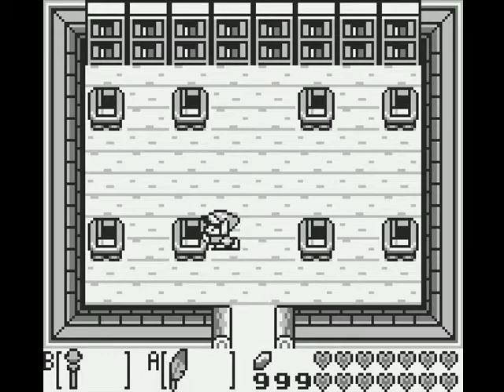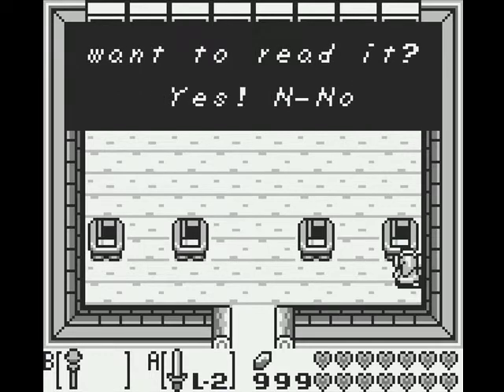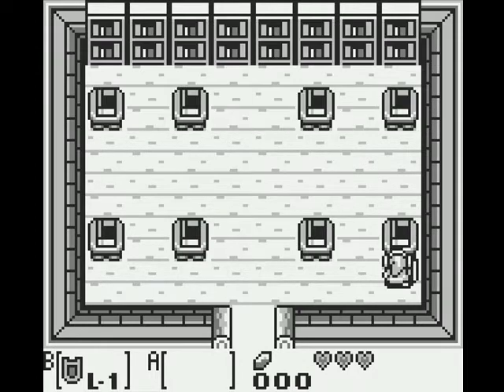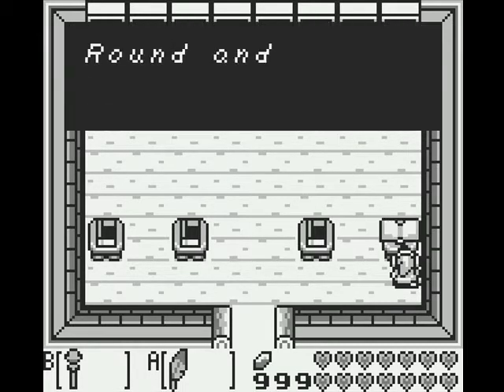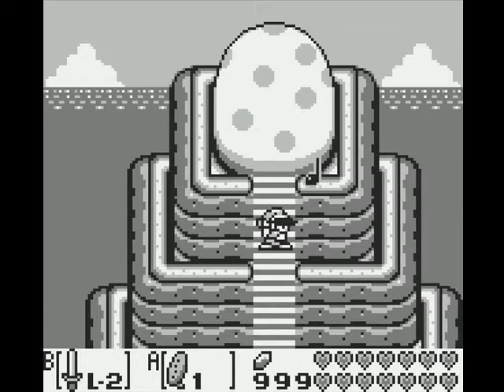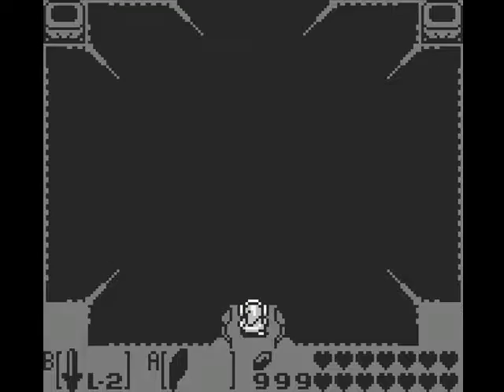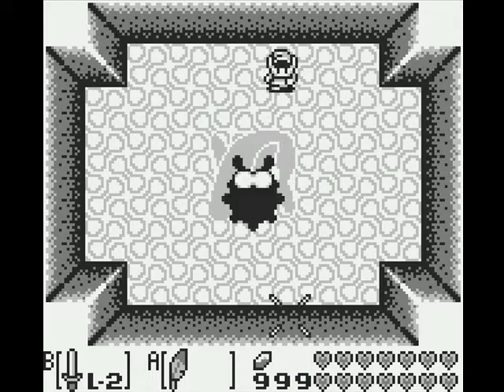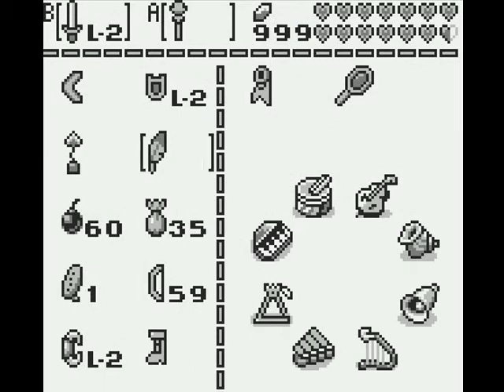Let's Play Legend of Zelda: Link's Awakening - 15: Perchance to Dream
When you think about it, mitigating the cheesiness of the "it was all just a dream" ending by emphasizing from the very beginning that it was all a dream is pretty damned ingenious.